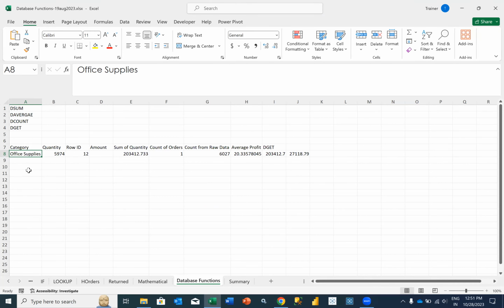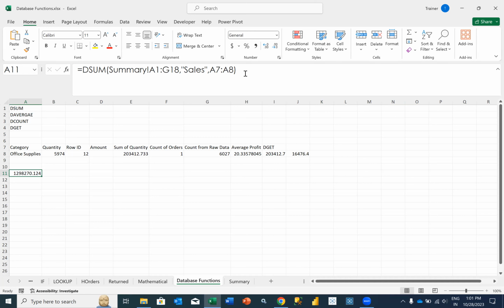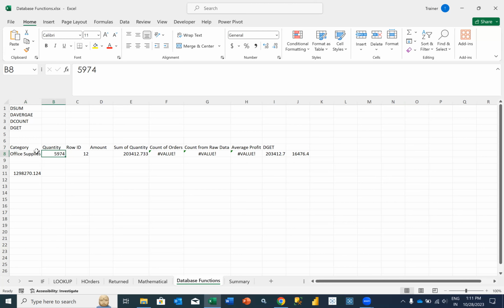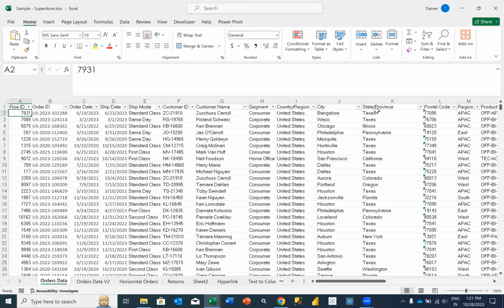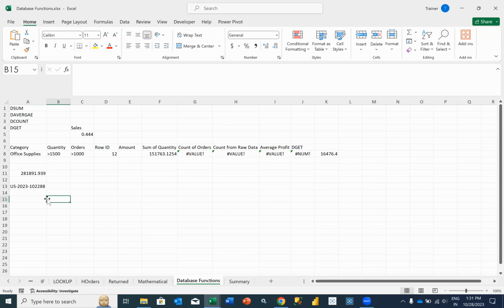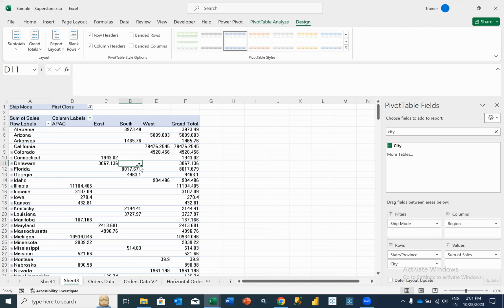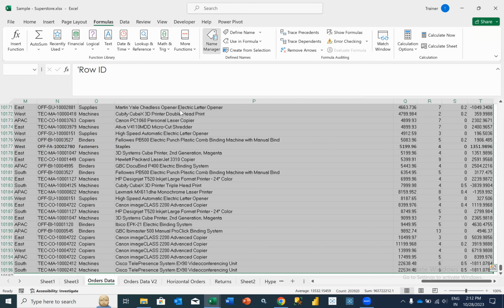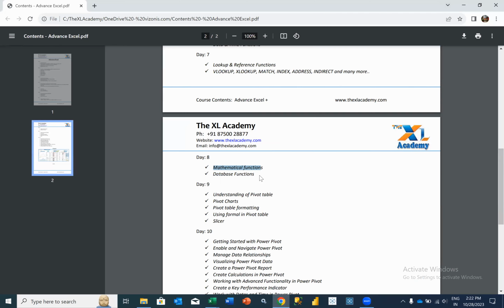Advance Excel Day 8 - Mathematical and Database Functions and Pivot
Topics Covered for Today
Mathematical Functions
COUNTA
SUMIF
AVERAGEIF
Database Functions
DSUM
DGET
DCOUNT
DAVERAGE
Getting Started with Pivot Table
How to create reports
Selecting data
Shelf
                                                         i.      Row
                                                       ii.      Column
                                                     iii.      Values
                                                      iv.      Filter
Change Data Source
Refresh Pivot
Update Data
Table and Name Manager for Automation
Adding Drill Down Reports in Rows and Columns